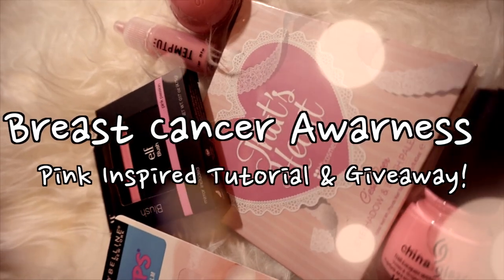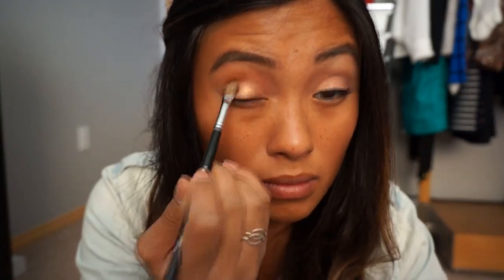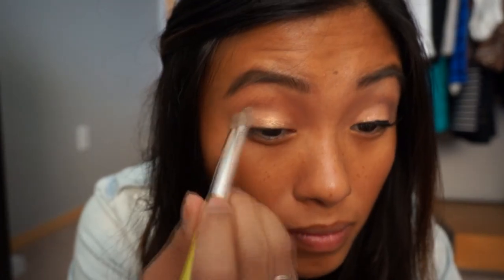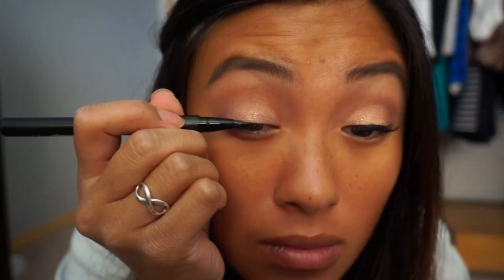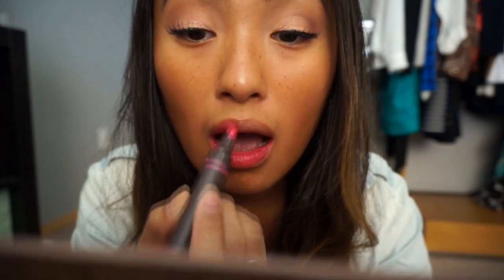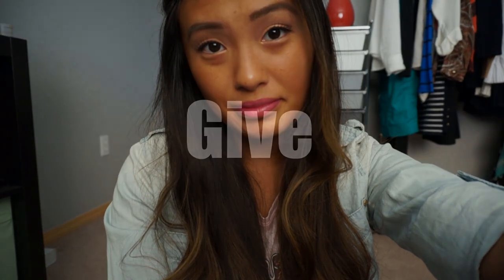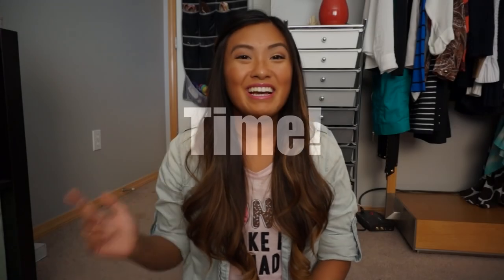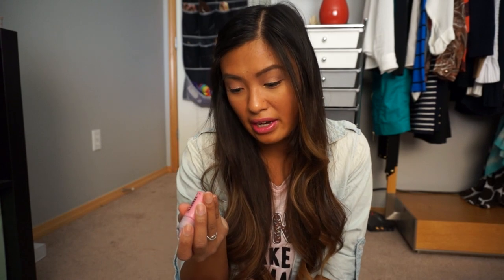Pink Breast Cancer Awareness Inspired Tutorial & Giveaway! | AHHNISSBEAUTY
(but my new name is Ahhnissbeauty!
2. Must be following me on Twitter & Instagram
Where are you from? How have you showed your support for breast cancer awareness month? And tell me what you like to do for fun!
ALSO please leave me your twitter & instagram username in the comment as well!

4.Enter as many times as you want and MAY THE ODDS BE EVER IN YOUR FAVOR!

This giveaway is INTERNATIONAL and ENDS on October 31st, 2014 at 11:59pm PST. All entries after will not be considered.

The lucky winner will be announced on my TWITTER on November 1st, 2014! So please make sure to follow!!

Donate to the Susan G Komen foundation for breast cancer research!

Have you seen THATSHEART? Check out her channel!

**This is not a sponsored video, as always my opinions are 100% real and honest! Everything in this video was either purchased with my own moooola or gifted to me.**